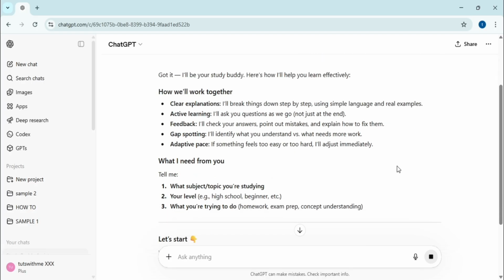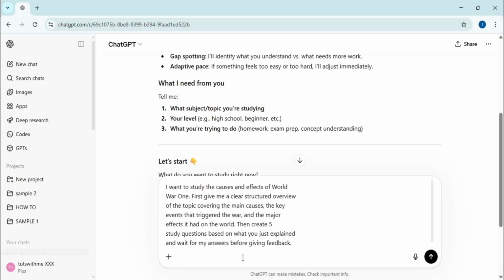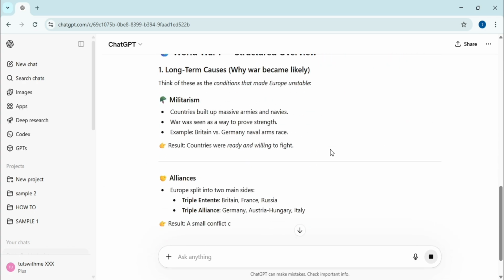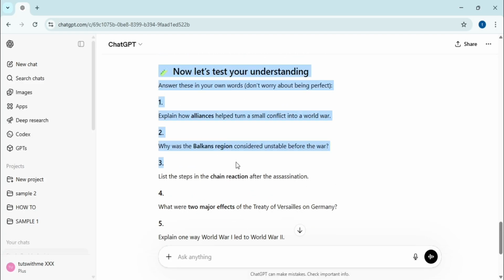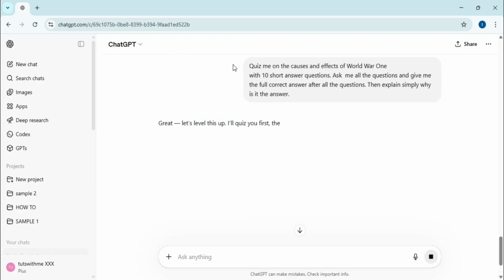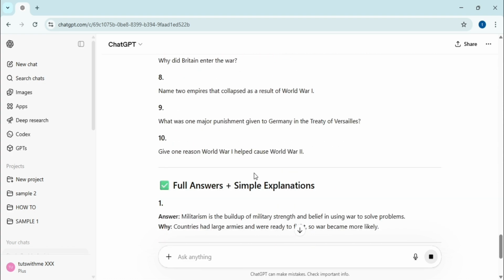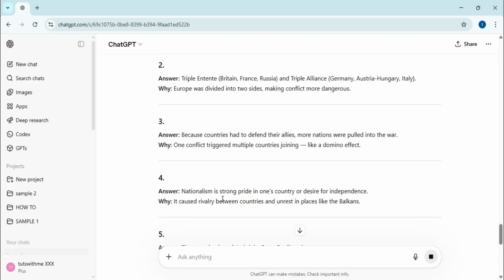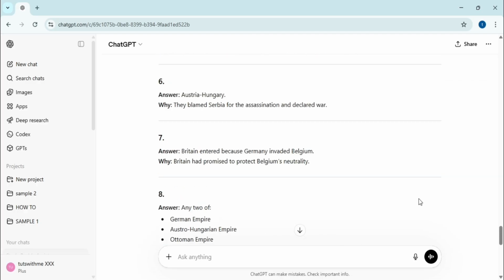How to Use ChatGPT as a Study Buddy - Tutorial